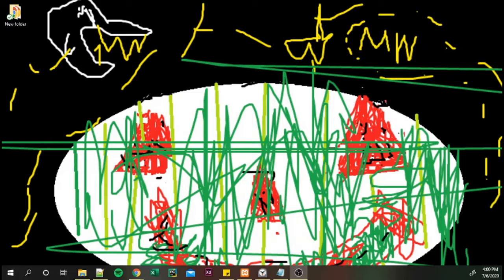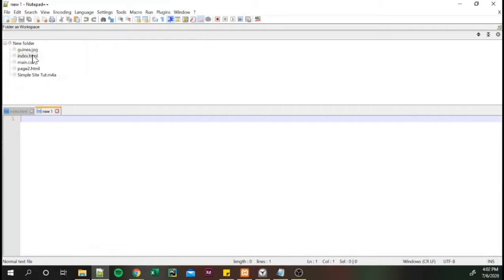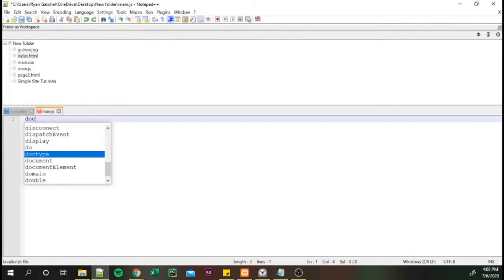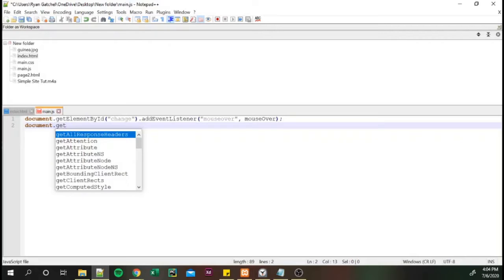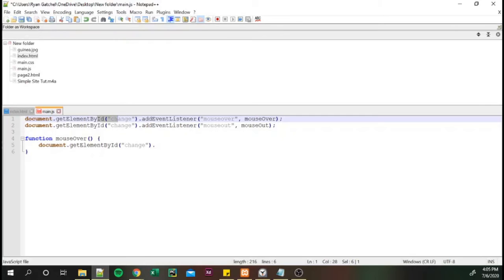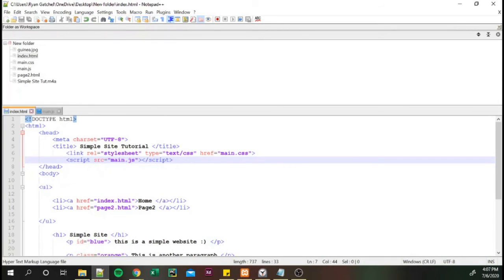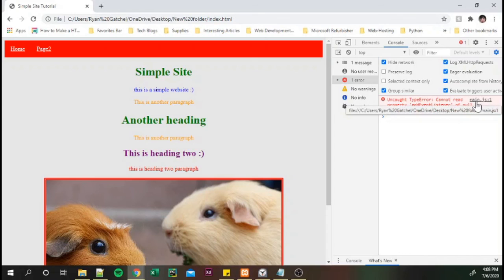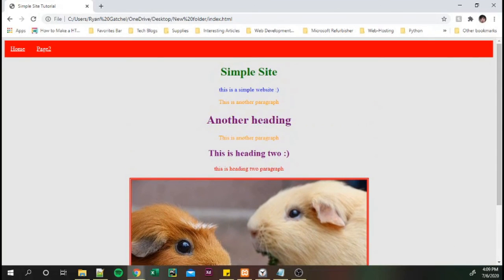Simple Website Tutorial Part 4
Part 4 of the Simple Website Tutorial Series :)